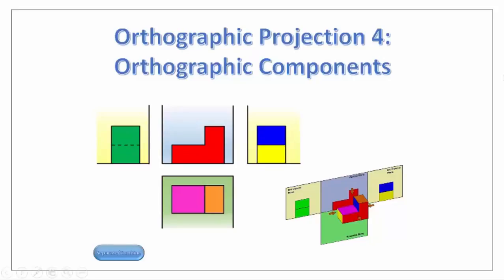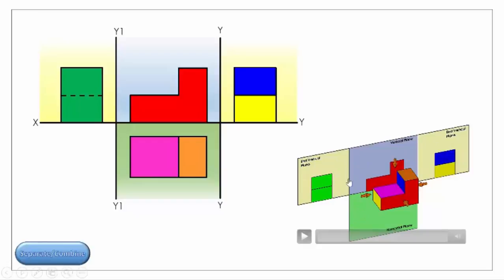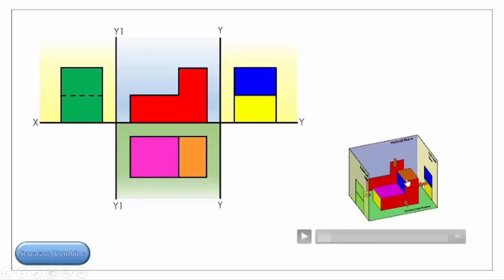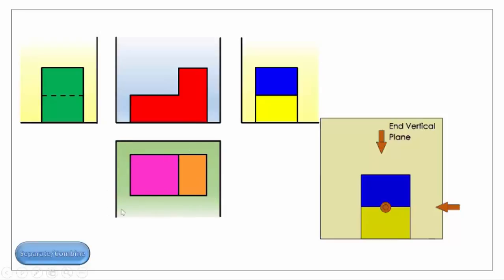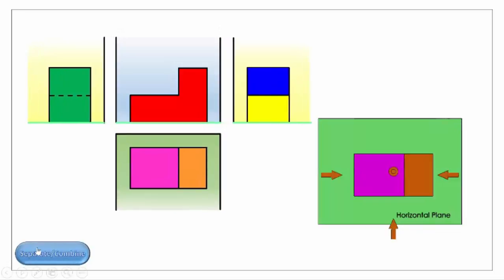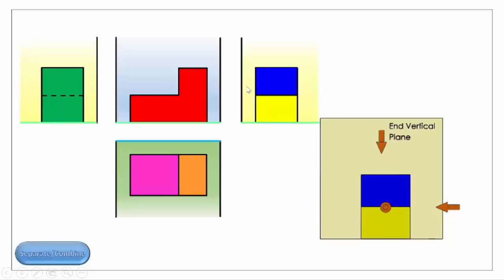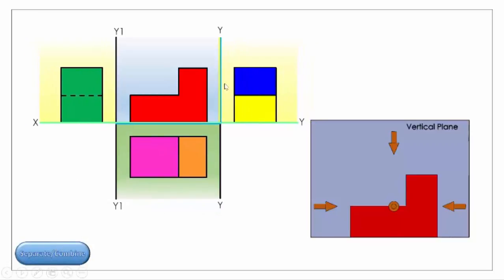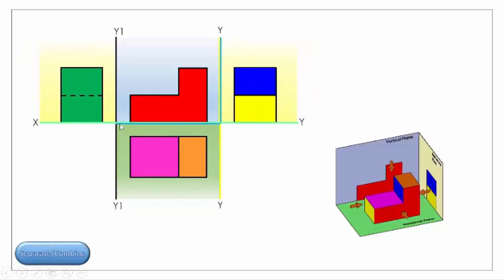Orthographic Projection 4: Explaining the primary planes of reference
This video is part of a series of videos on the topic of Orthographic Projection developed as part of Galway Mayo Institute of Technology Letterfrack Resource Centre.
This video explains how the various orthographic views can be viewed as two states (a folded and unfolded state). This understanding proves very useful when visualising how the views interact with each other.